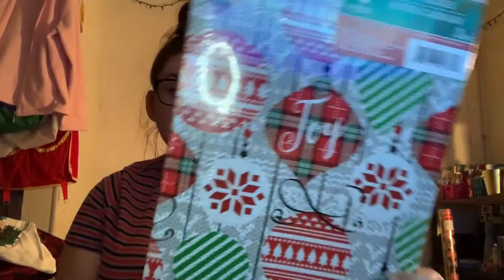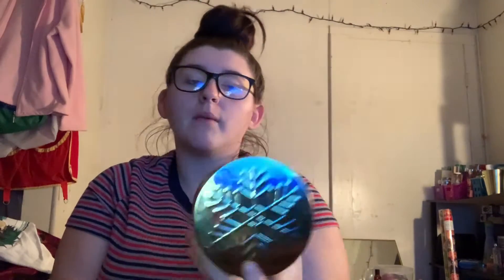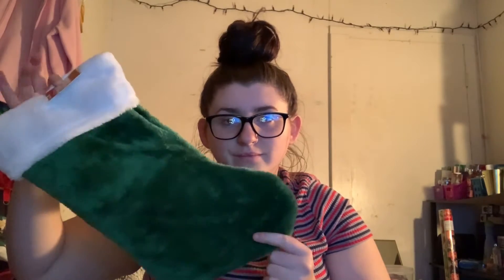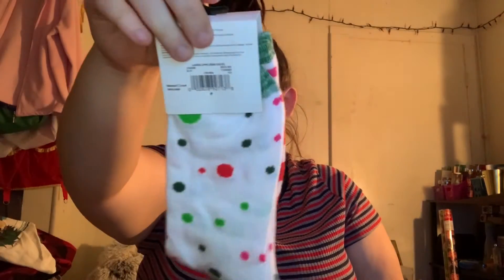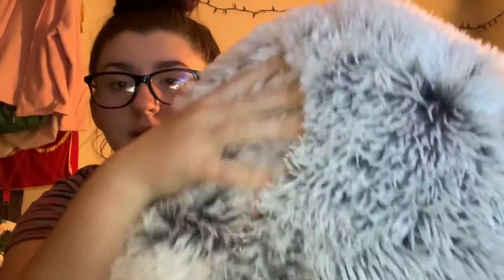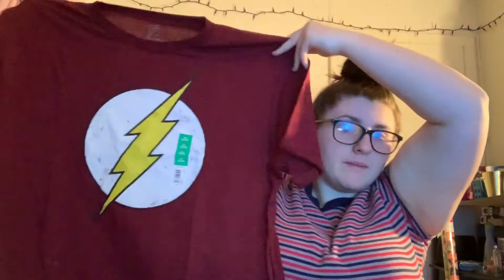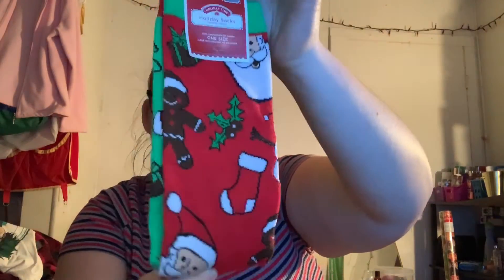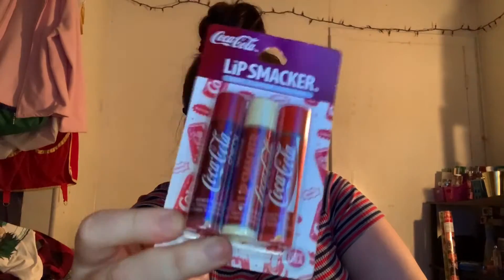Black friday haul 2019//walmart//dollar tree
Please remember if you don't like me or my videos you don't have to watch it!!